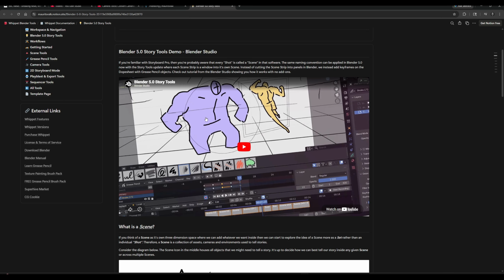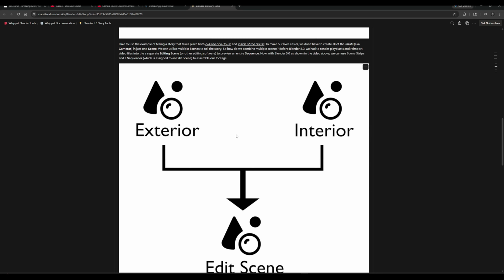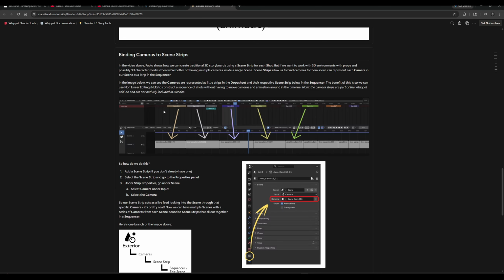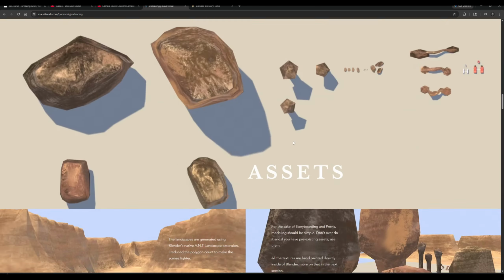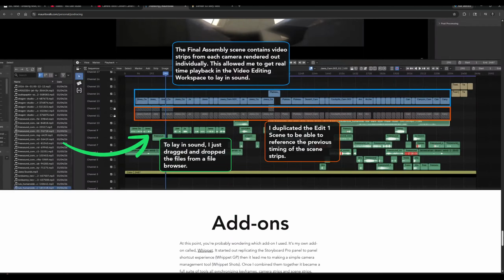1) Intro to Whippet, a Blender Grease Pencil Storyboarding Add-on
This video provides an overview for this playlist that covers the latest version of Whippet which is an add-on for Storyboarding and Previs in Blender.

If you are completely new to Blender, I would recommend doing the donut tutorial or starting with a different YouTube series that covers the absolute basics. This add-on is designed for Story and Previs artists who are looking to streamline their workflow in Blender.